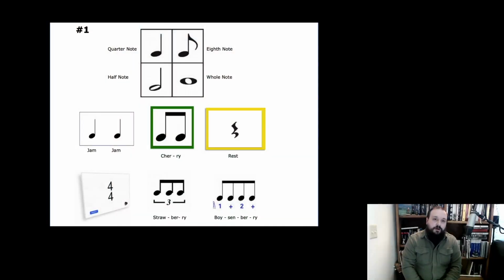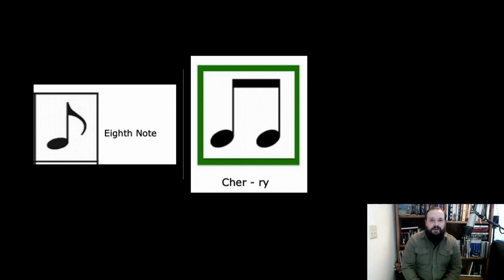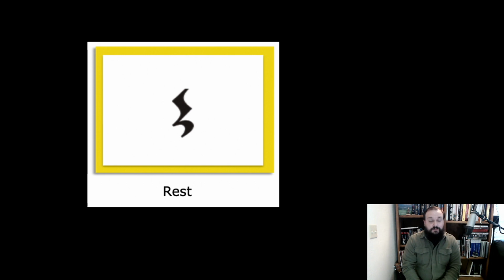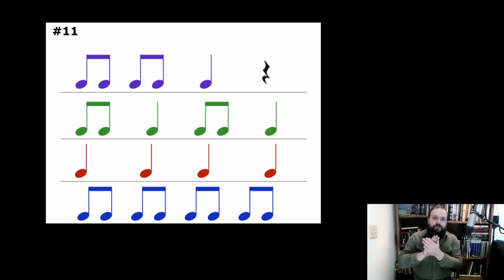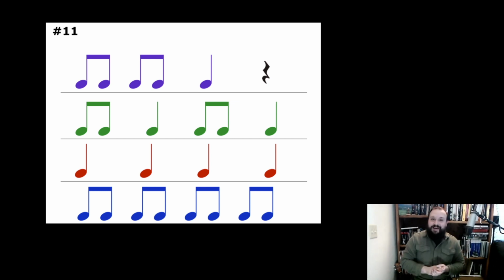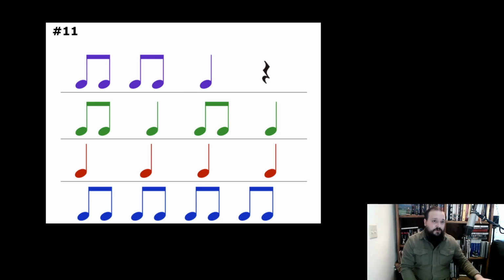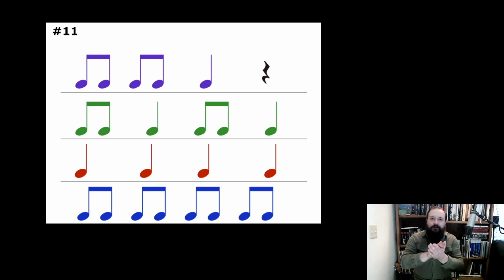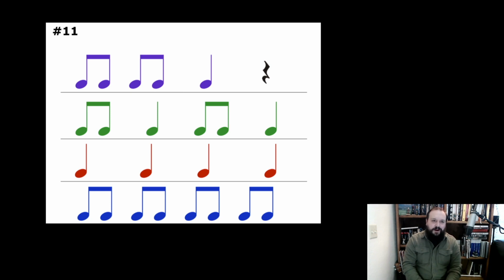Kindergarten Symbols: Lesson 2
This video is about Kindergarten Symbols: Lesson 2